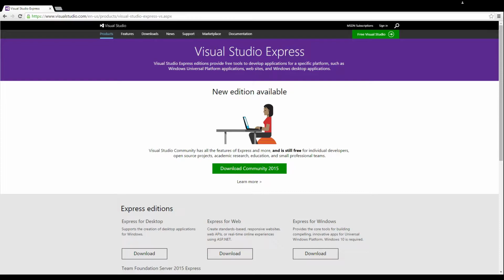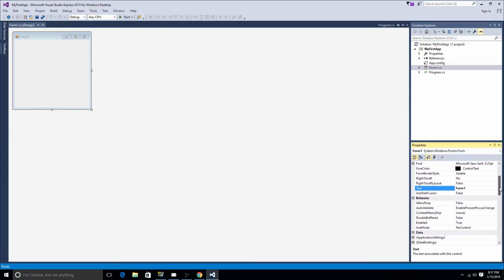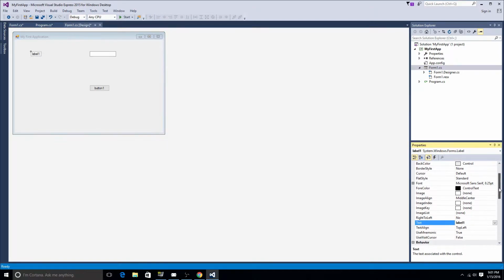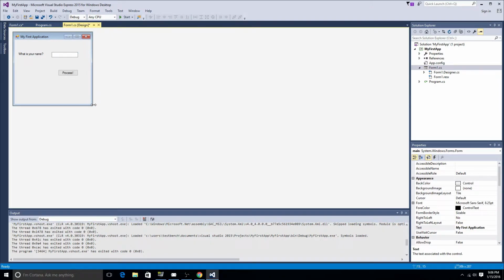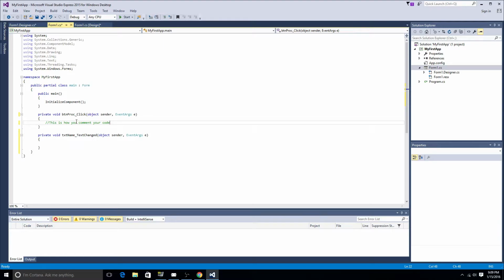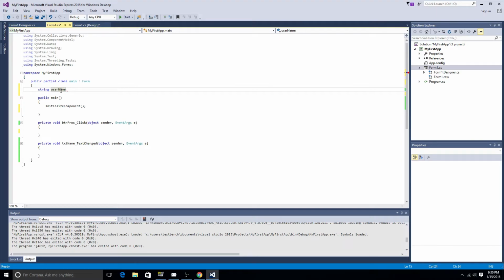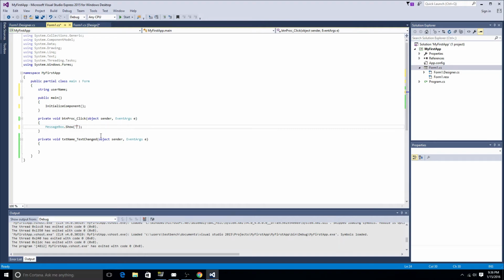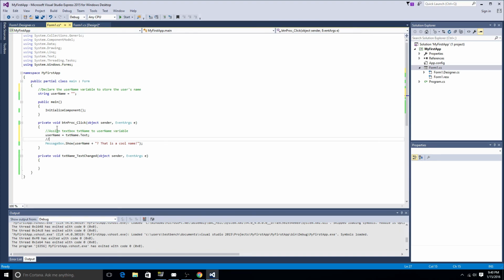C# Tutorial Ep1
This is Episode 1 of my C# tutorial series.

In this episode you will get a taste of using Visual Studio Express and writing your first snippets of code in C#